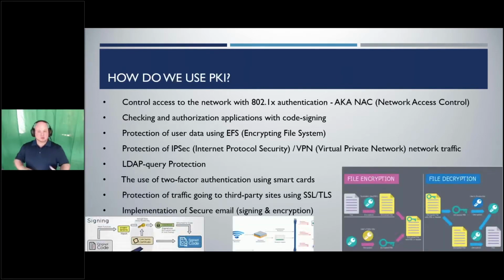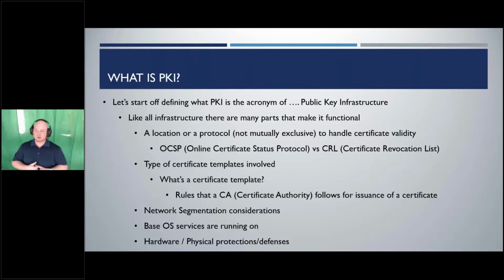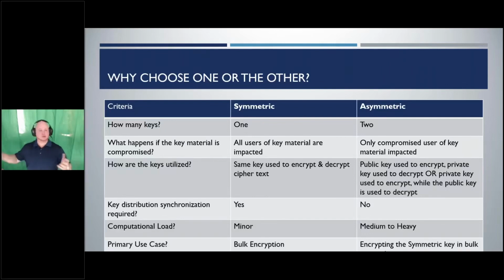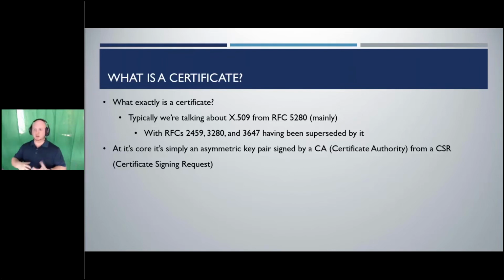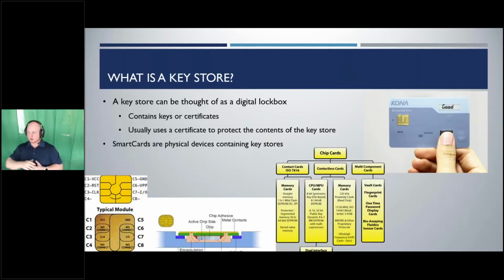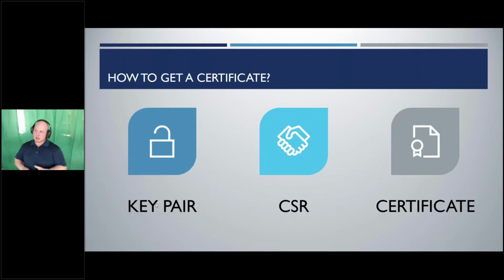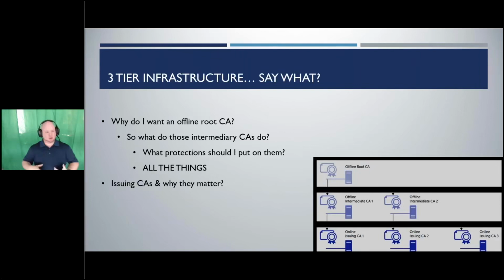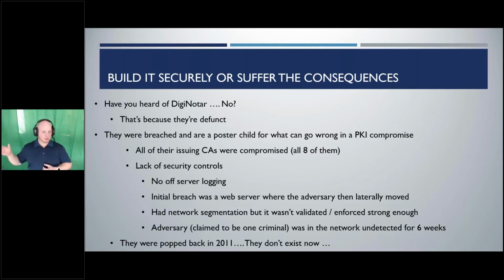GRIMMCon 0x2 New Speakers John Foster PKI & US